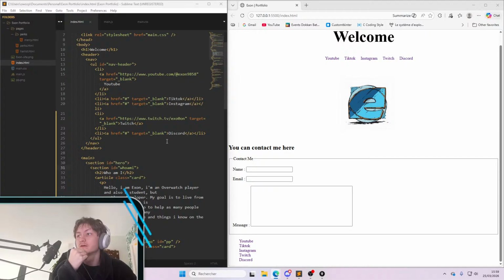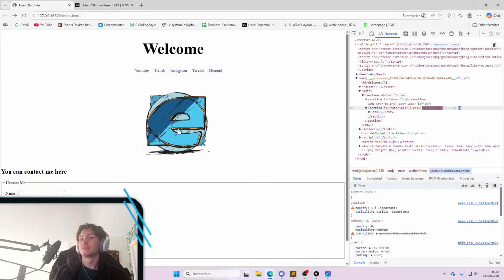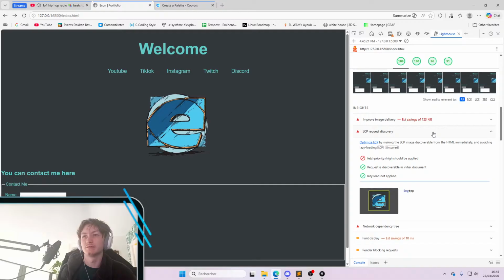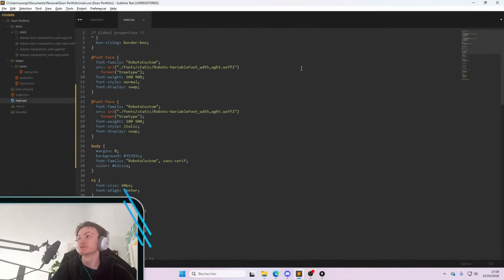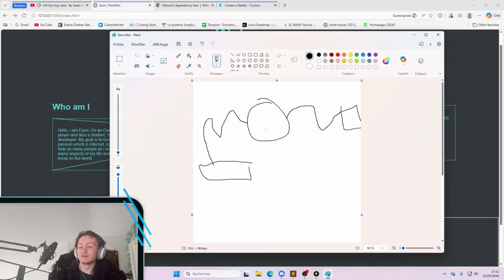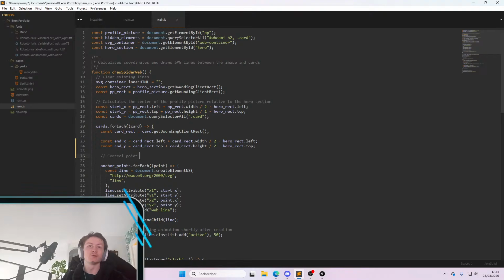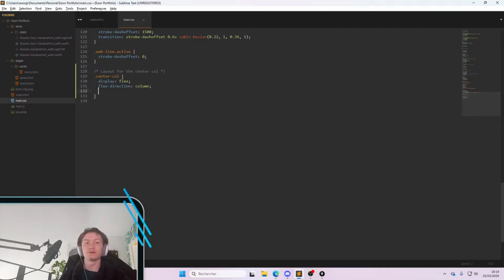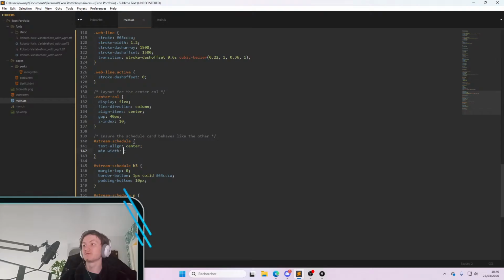[Day 3] Let's code my own portfolio for my youtube channel | FR/EN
Day 3: Building My Youtube Portfolio 🚀

I'm Exon, an Overwatch player and Developer. I’m live-streaming the creation of my YouTube portfolio to sharpen my coding skills and document my progress.

🛠️ Tech Stack
- HTML5
- SCSS